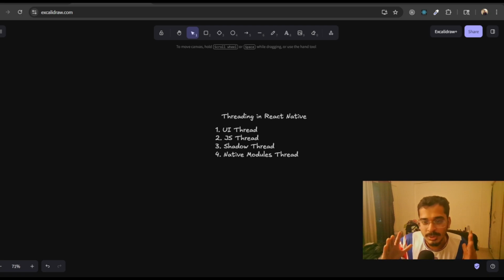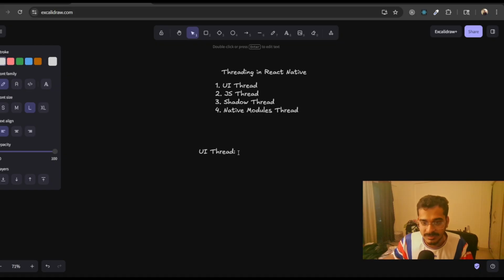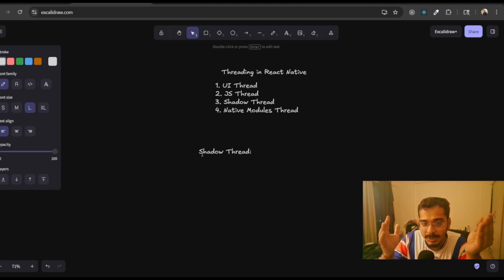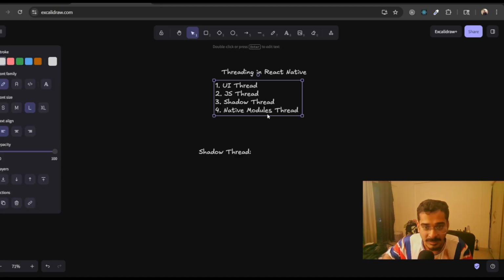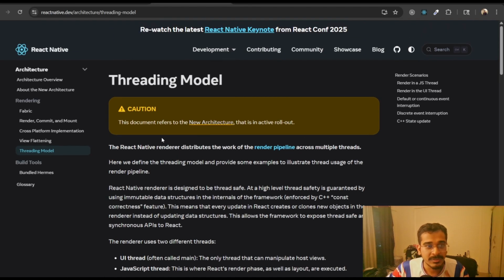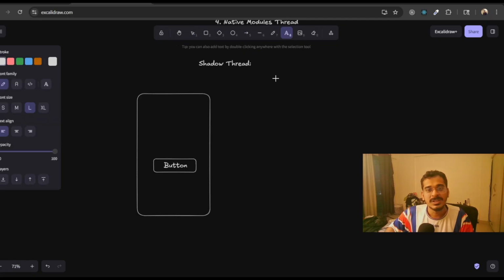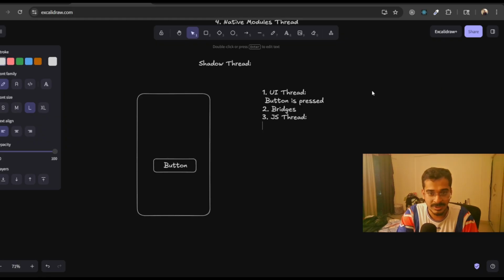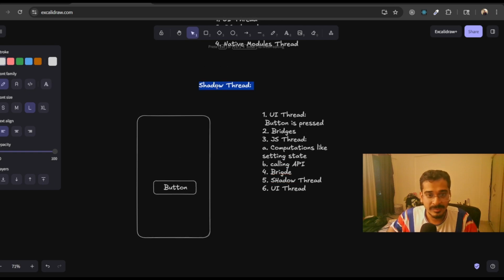Threading in React Native Explained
In this video, we break down how threading works in React Native in the simplest way possible.

We'll learn
- What is the JS Thread in React Native
- What is the UI Thread
- Practical example for how threading works after we click on a button

If you're a React Native developer, understanding this will LEVEL UP your app performance.

 Perfect for:
- Beginners learning React Native